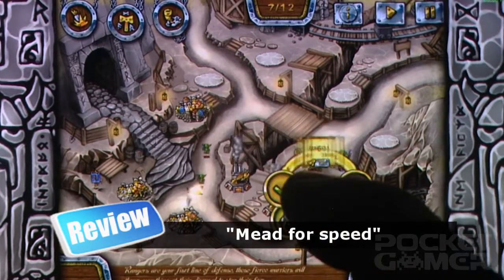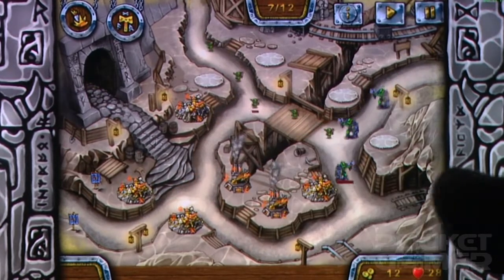300 Dwarves iPhone Game Review - PocketGamer.co.uk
Video review of 300 Dwarves by Nimbi Studios and Forest Moon Games